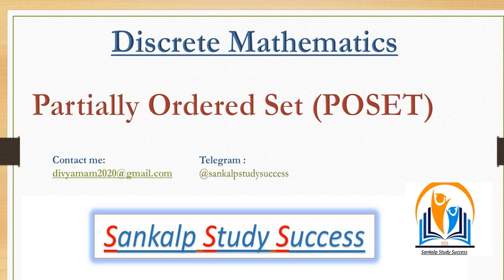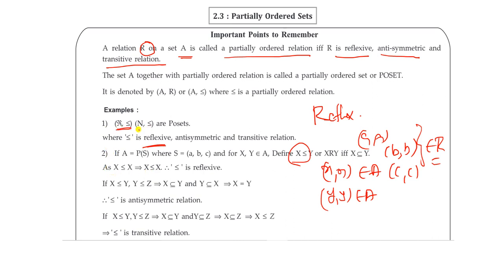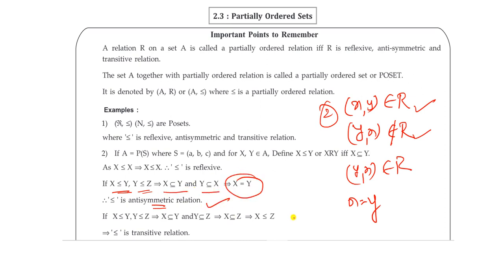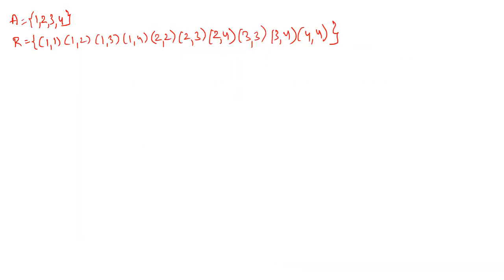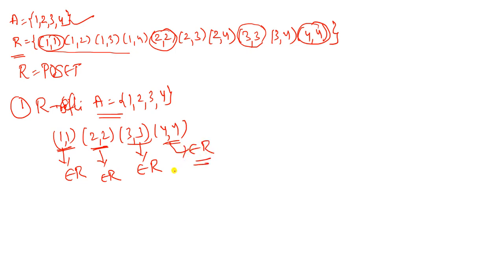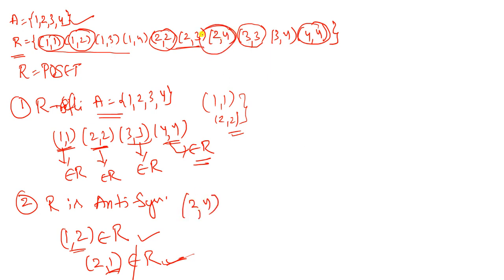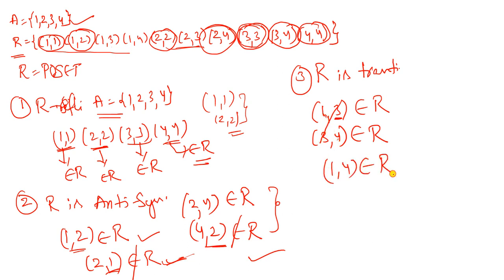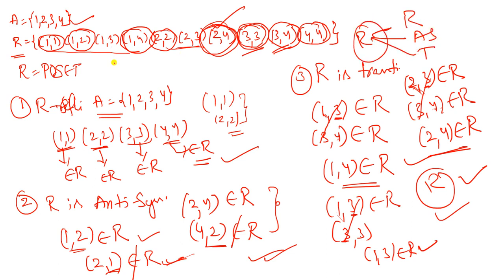Partially Ordered Set - Discrete Mathematics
Hello viewers,

 I am going to explain about Discrete Mathematics which is useful for
B.tech CSE and IT students and also for GATE, CAT, G MAT exams.

from
SSS